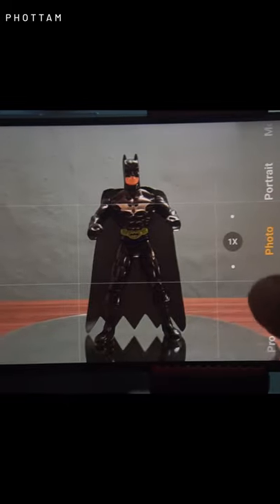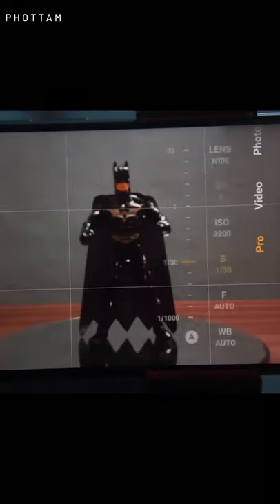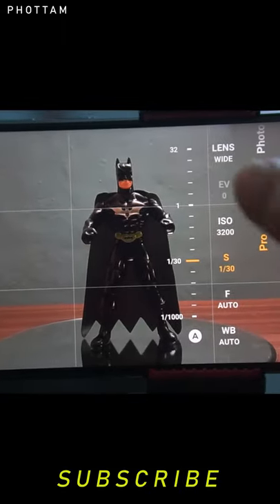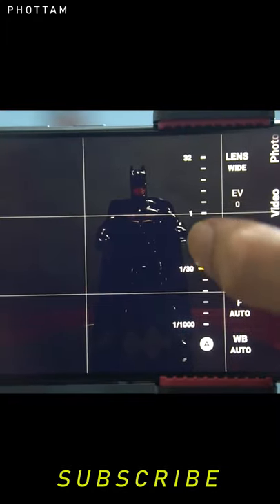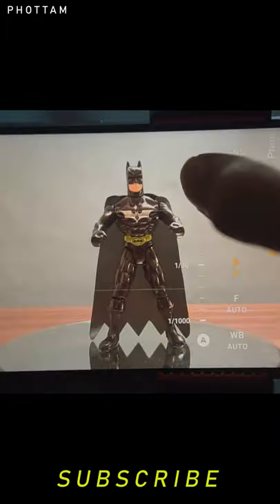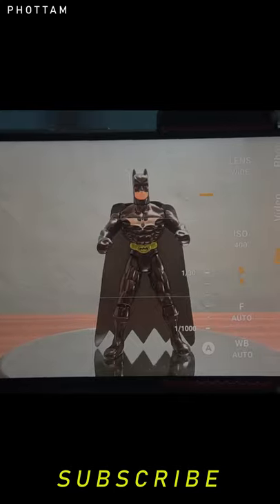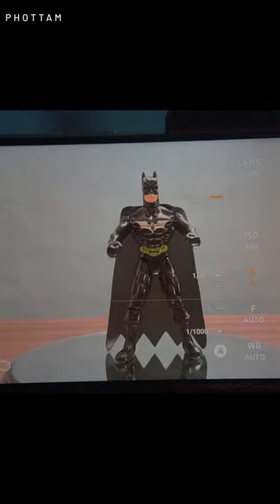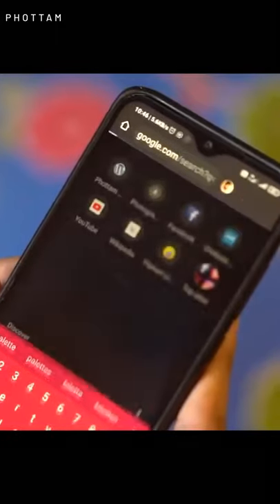How to create Light Painting Photography with Mobile phone at home!! Malayalam Tutorial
How to Create Spectacular Light Painting with a Mobile Phone
Light painting is a great photography technique to improve your mobile photography skills in a creative way. In this video, Phottam covered the recommended tools for light painting using mobile phone. The tools are a tripod, ear phones (for shutter release), another mobile for light source. Try painting with different styles, experiment with words, shapes, and designs. Lastly, remember to use light painting techniques to light up an object, paint words backward, and use light as a background to highlight subjects. We, Phottam hope you were inspired to try light painting as a creative way to take photos. Please share your photos in social media and tag Phottam.

In this Malayalam tutorial video, we have explained light painting photography techniques and tricks in the simple and easy methods for beginner photographers. Using these tips you can easily create awesome light painting photographs using a mobile phone at home. Light painting photography is best idea to work out as lock-down photography that you want to try at home

Let’s be friends in Facebook, Instagram.